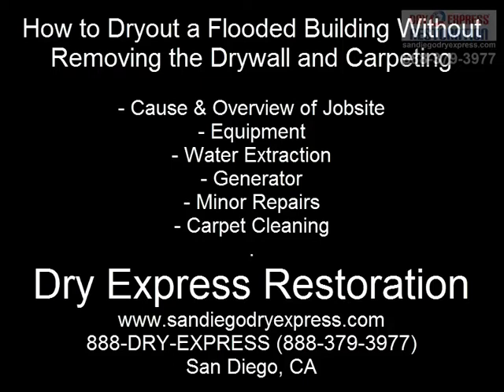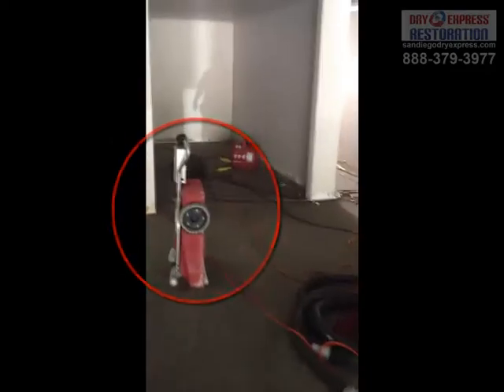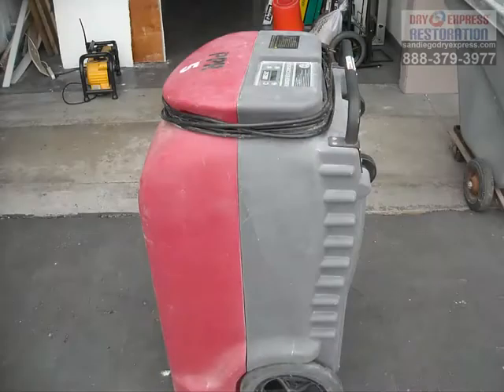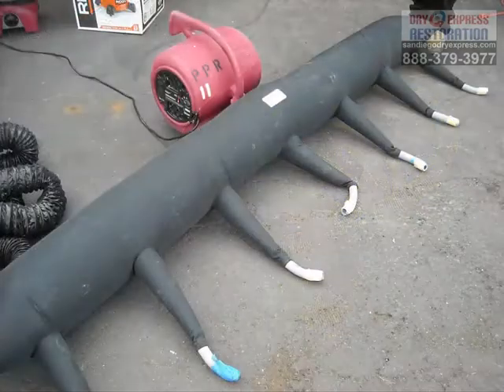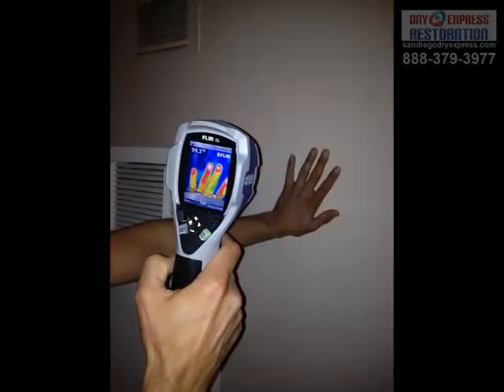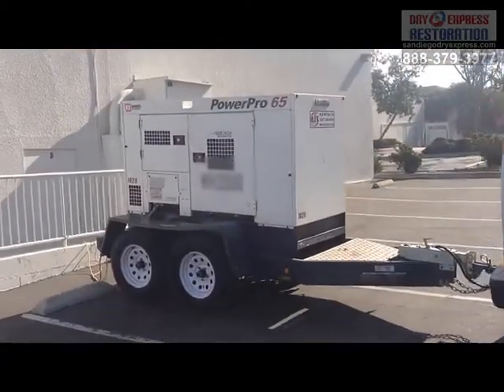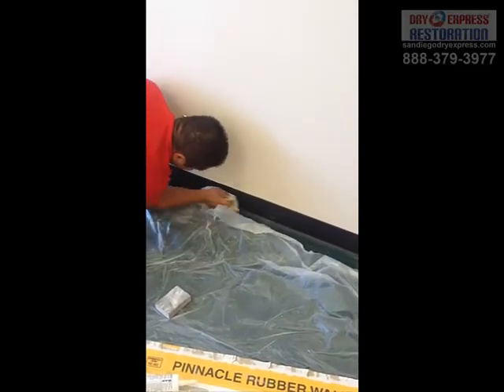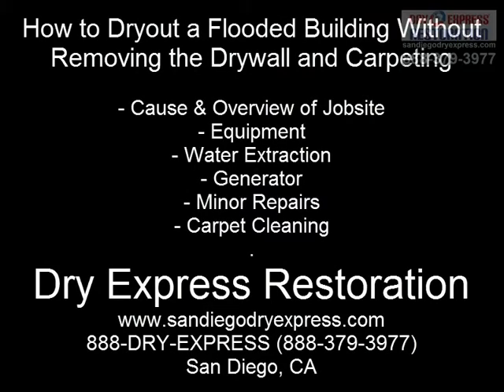Flooded Building: Saving Carpet & Drywall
for more details.  This video overviews a case study for a job we completed that flooded about 10,000 SF of carpet.  We show how we used specialized extraction and drying equipment to dry carpet and drywall in-place without the need to remove them, saving lot of time, frustration, and money for the customer.  The video show the use of our dehumidifiers, weighted extractor, airmovers, and generators for drying as well as the minor drywall patching, baseboard replacement, and carpet cleaning for the repairs.  Dry Express Restoration covers all of San Diego County 24/7 for emergency water, fire, mold, and associated repair work.